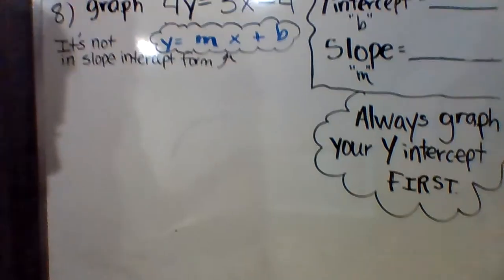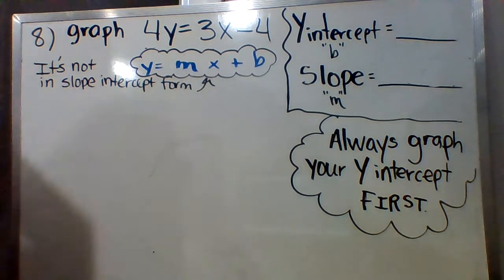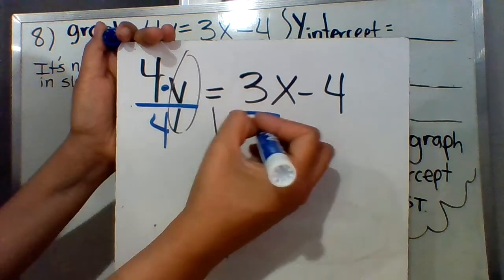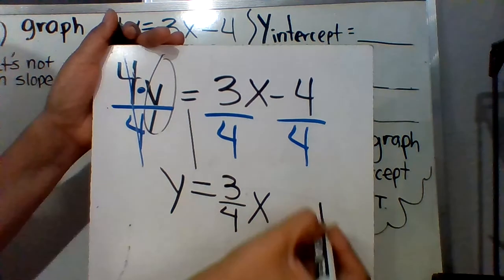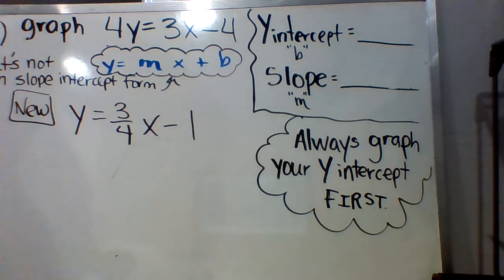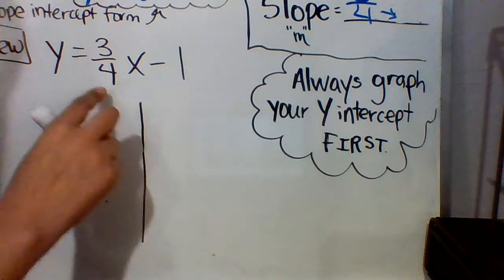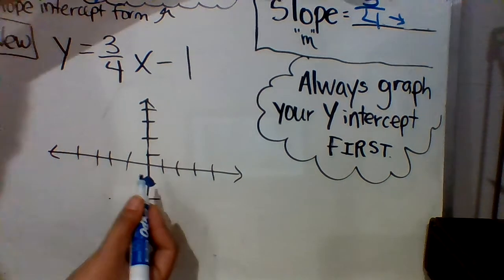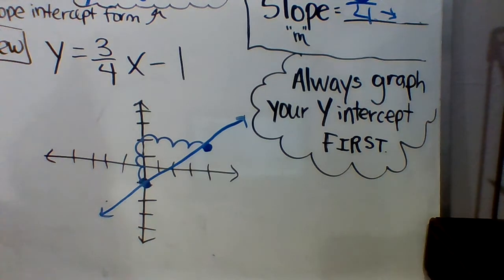Alg 1-1 Lesson 22 #8